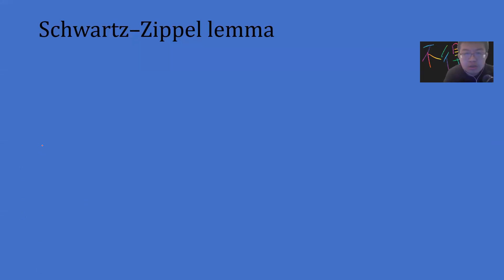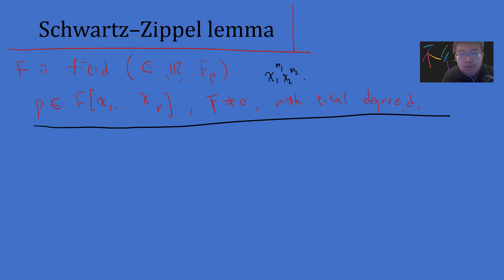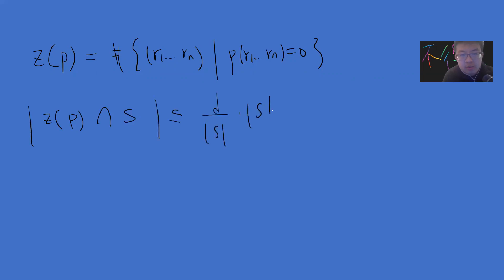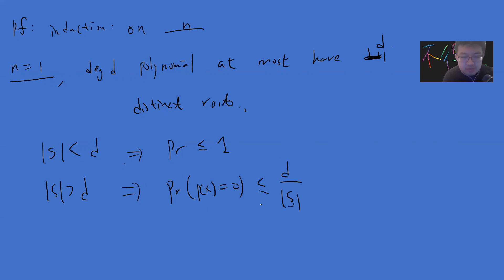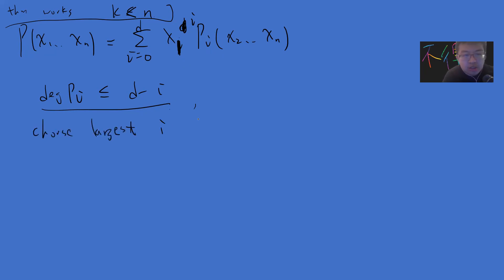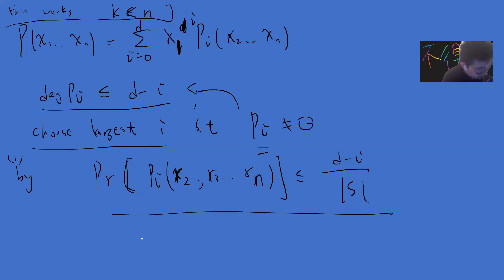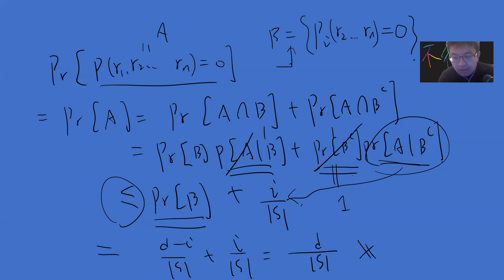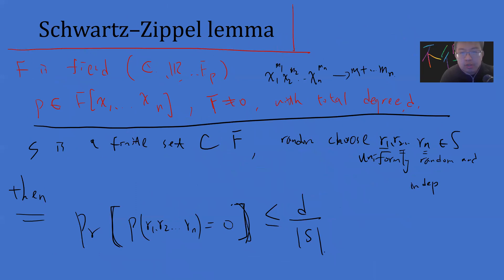statement and prove Schwartz–Zippel lemma